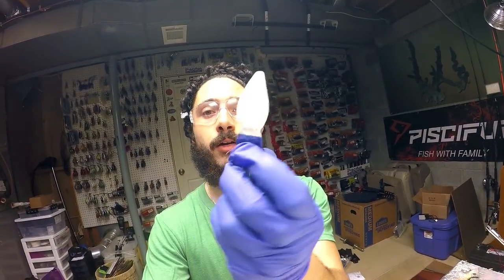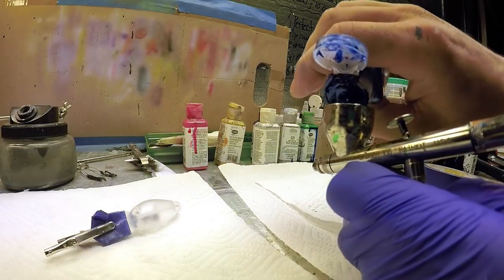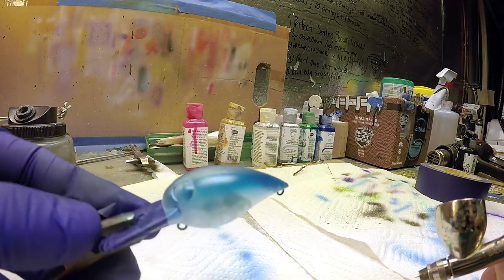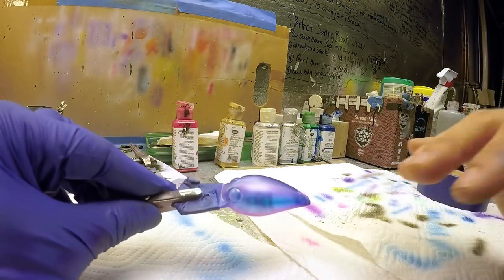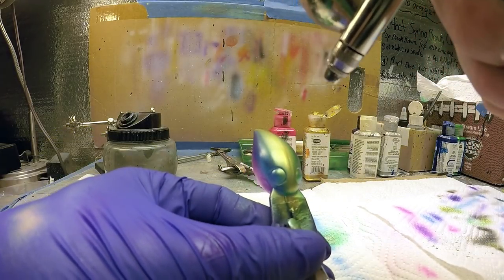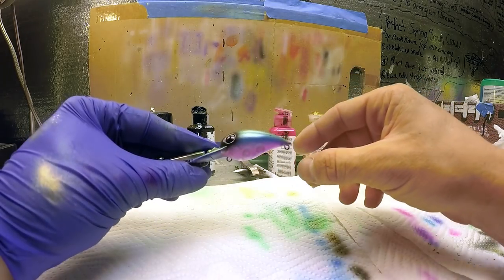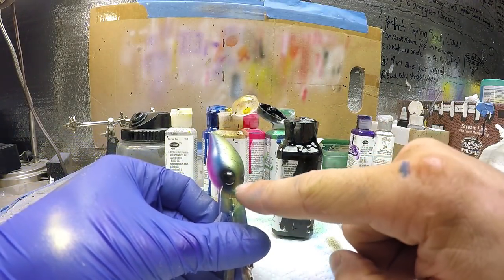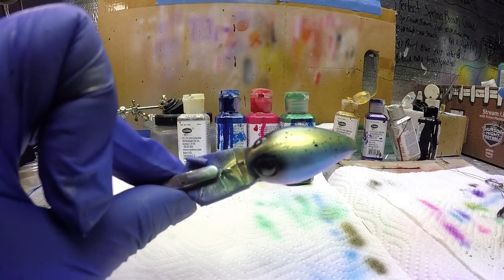HOW TO PAINT CRANKBAITS || UFO WIGGLE WART || GREAT COLOR!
to start catching MORE FISH NOW!

Love this color scheme. Crushes in slightly stained and clear water.

Piscifun Braided Line (ALL sizes)

Piscifun Perseus Baitcasters (One Model)

Piscifun Torrent Baitcasters (One Model)

Piscifun Venom Spinning Reels (1000)

Piscifun Honor Spinning Reels (HR20)

Seaguar Red Label Fluoro Leader (10, 12, 15, 20lb)

(Slowly but surely, the Ned Rig) paired with Z Man TRD